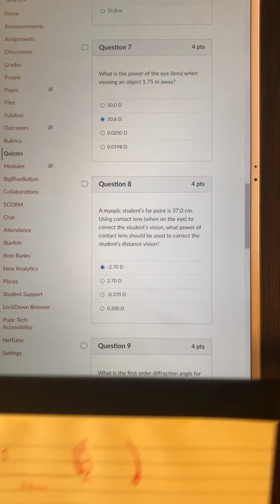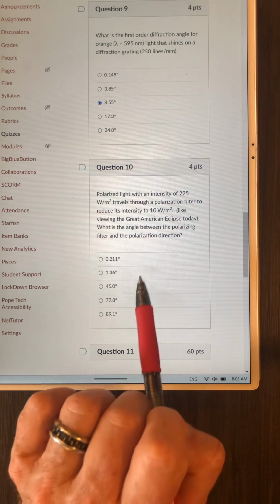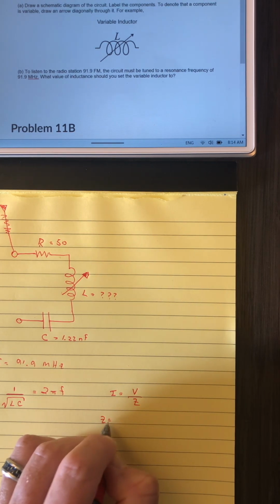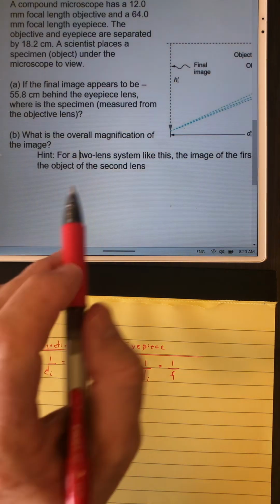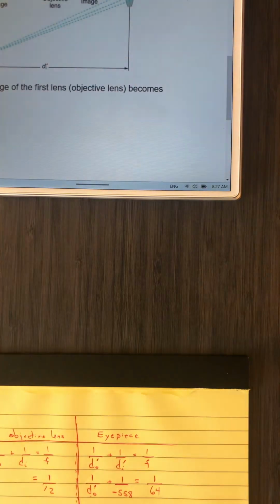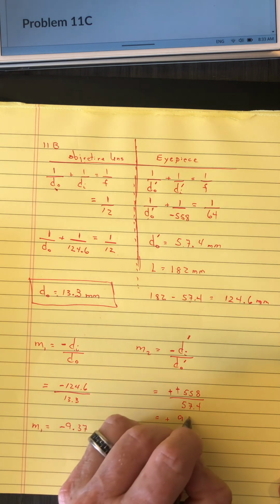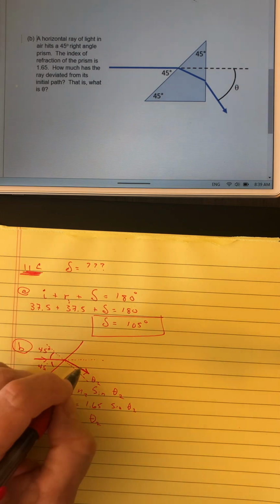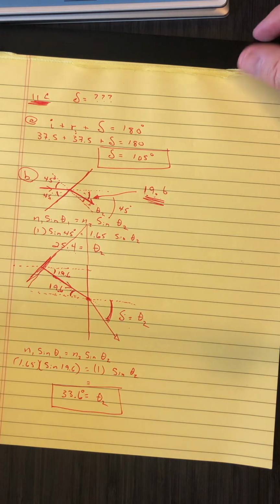Physics 111 exam 2 spring 2024 part 2